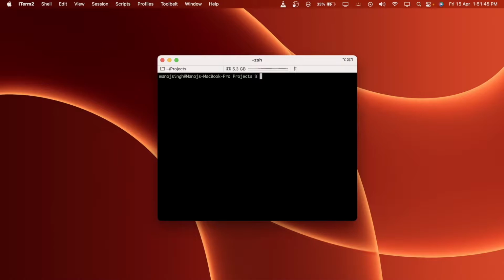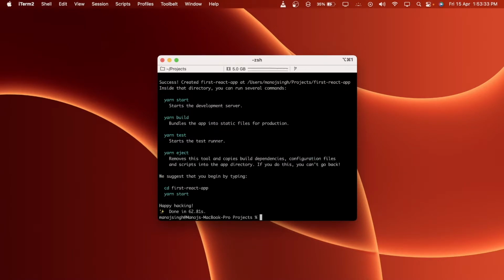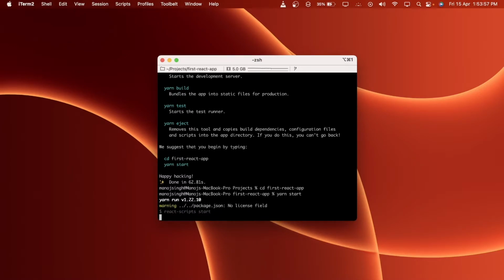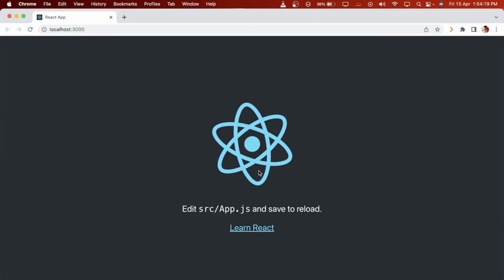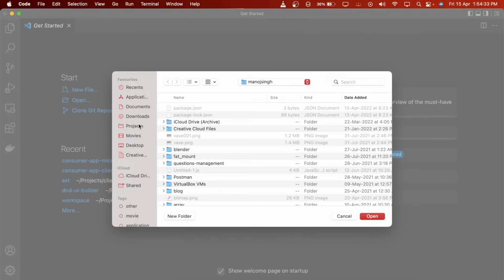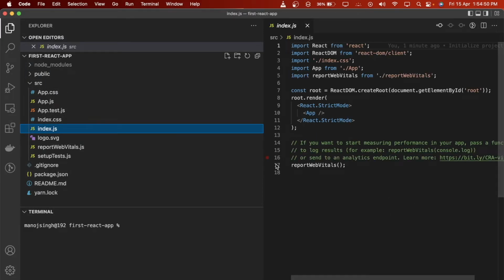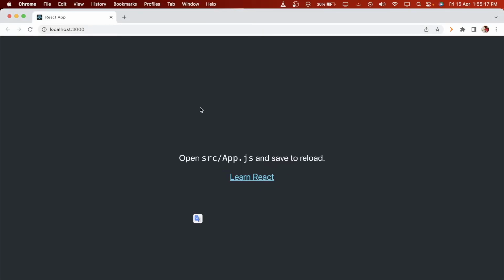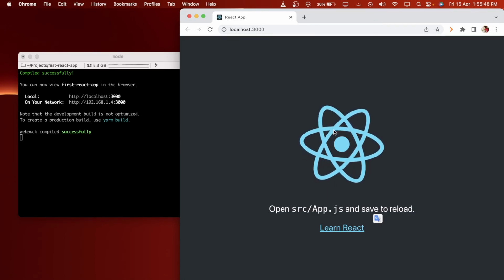ReactJS course | Part 1 | Setup your first react app | Manoj Singh Negi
This video is the first video of the ReactJS course by me. In this video, we are going to learn how to set up our own first ReactJS project.